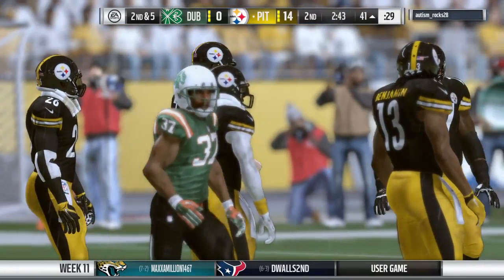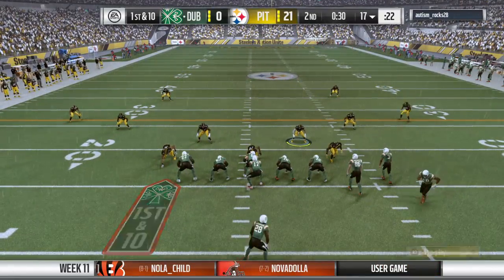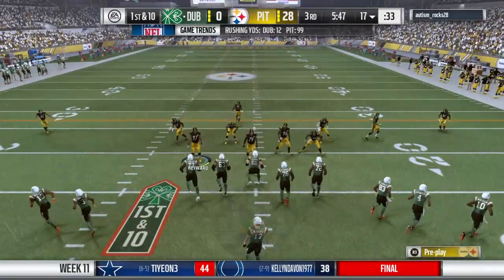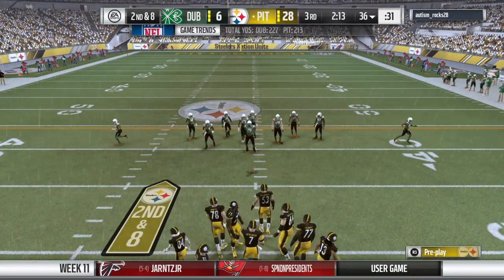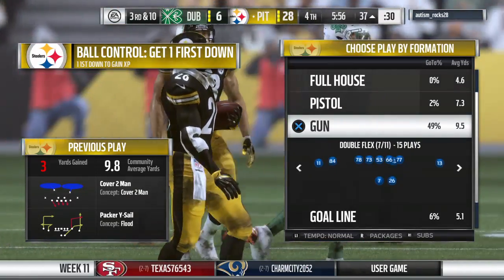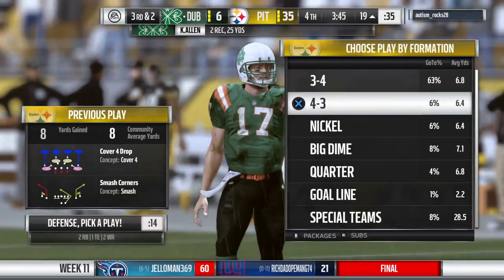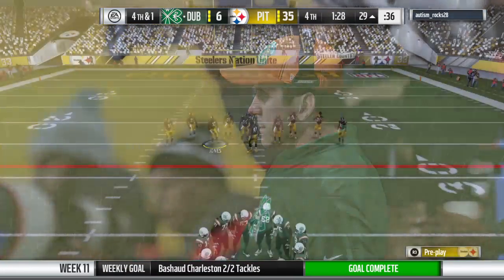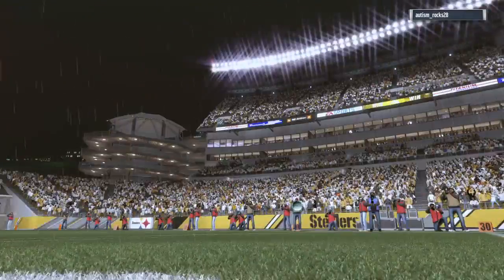Madden 17 franchise|Steelers vs Shamrocks week 10 S3